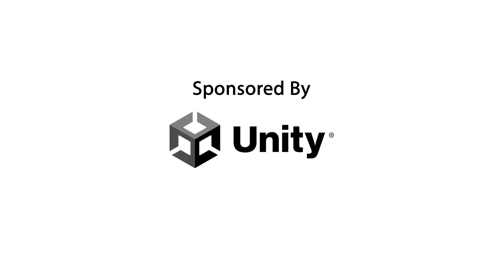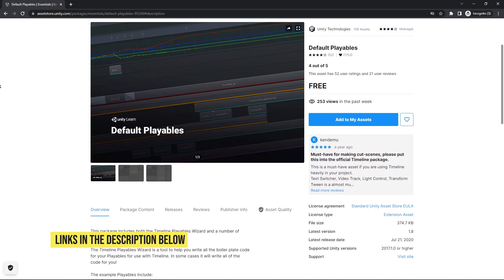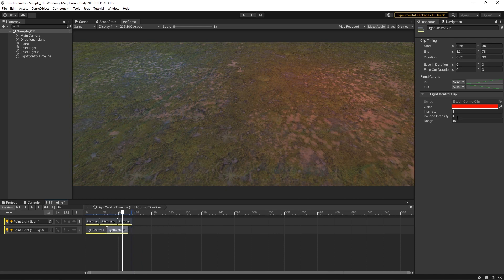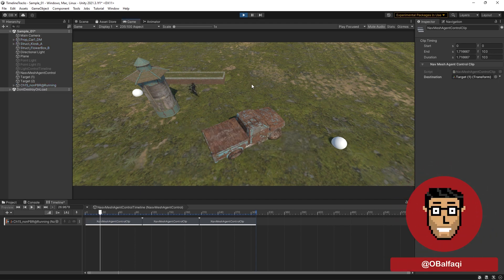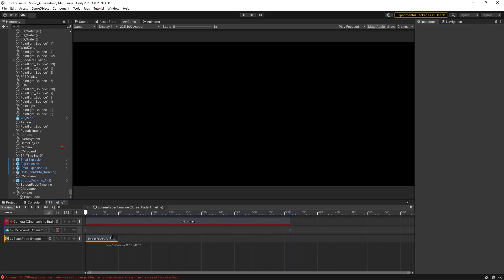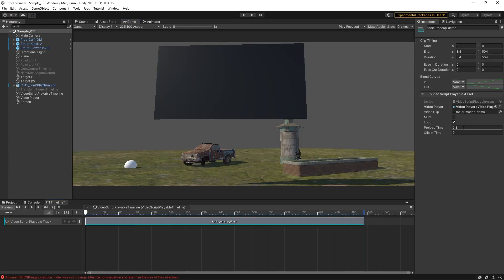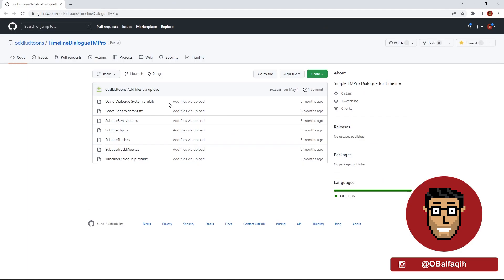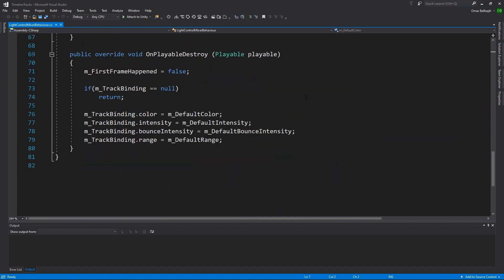Timeline Cool Package (FREE) - Default Playables | Unity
In this video, we'll take a look at this free package which offers additional timeline tracks.
These tracks can be helpful to use and helpful to use as a reference to create your own.

Chapters:
00:00 Intro
01:12 Light Control
01:33 NavMesh Agent Control
01:57 Screen Fader
02:17 Time Dilation
02:30 Transform Tween
02:48 Video Script Playable
02:58 Text Switcher
03:40 End